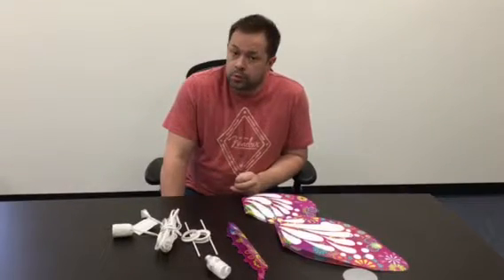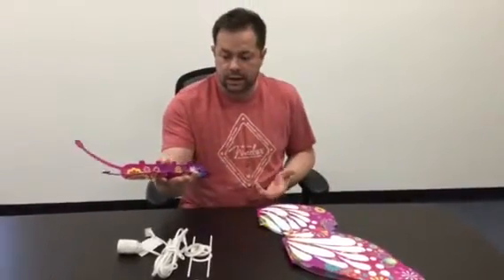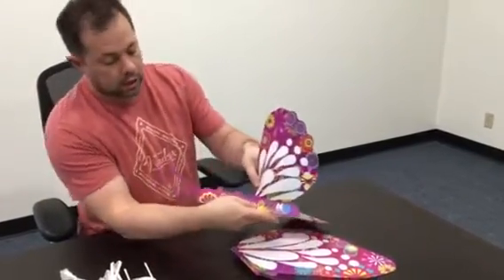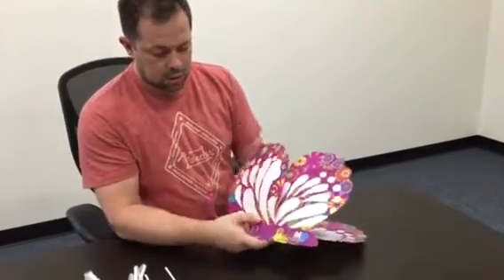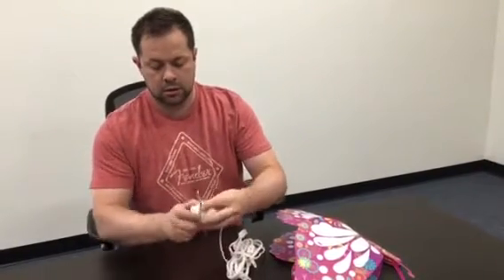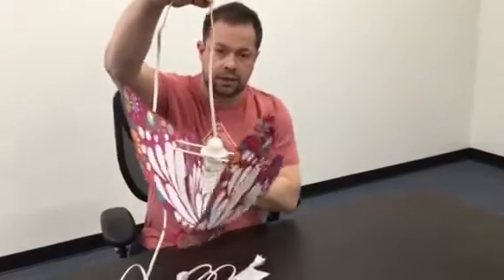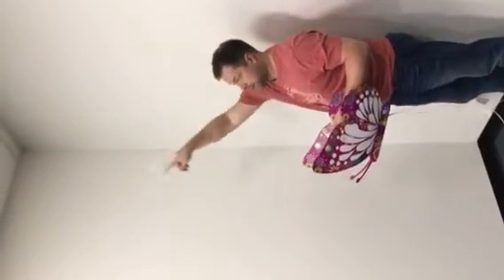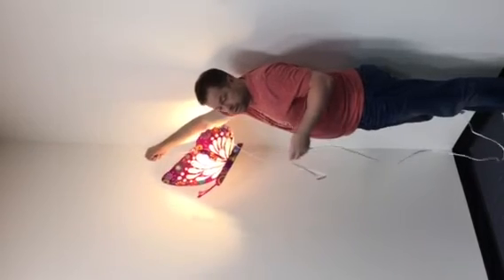Butterfly Assembly (buddylitez)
Hanging butterfly lamp by BuddyLitez. Video shows how to assemble the butterfly and instruction on hanging it